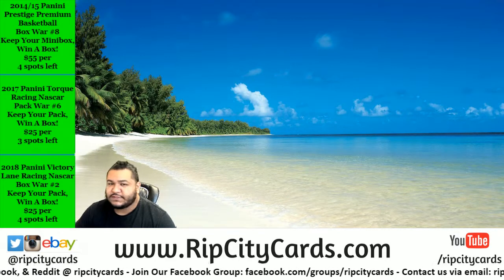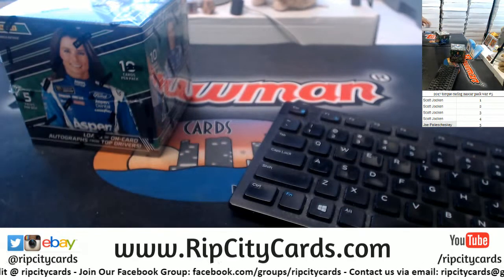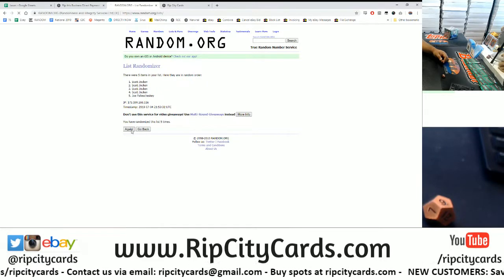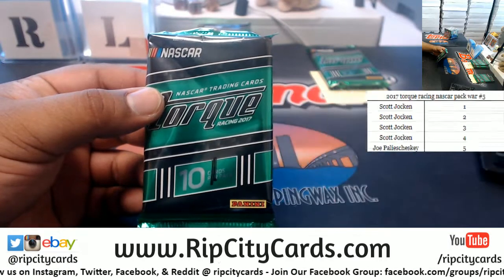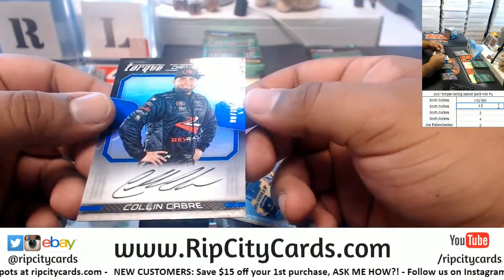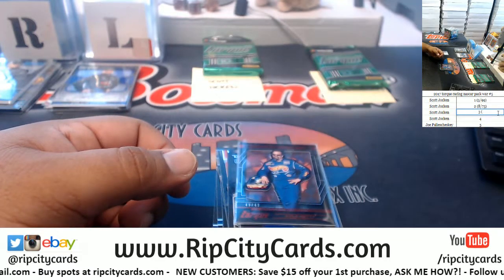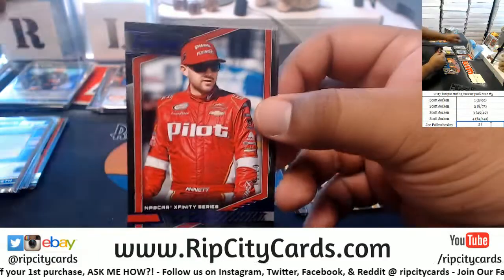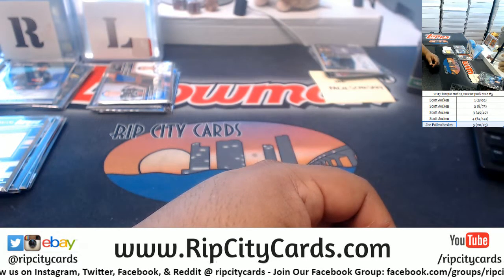2017 Panini Torque Racing Nascar Pack War #5 RCC